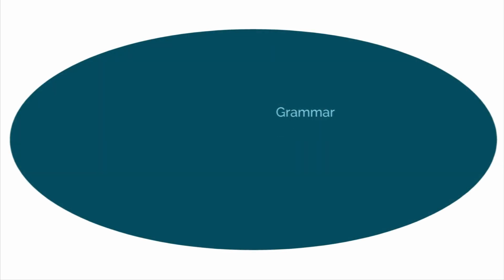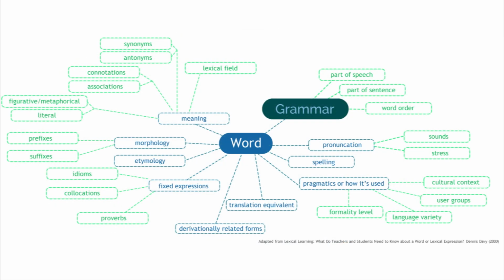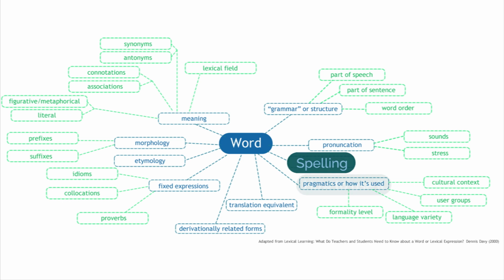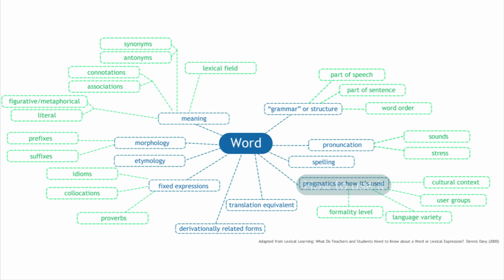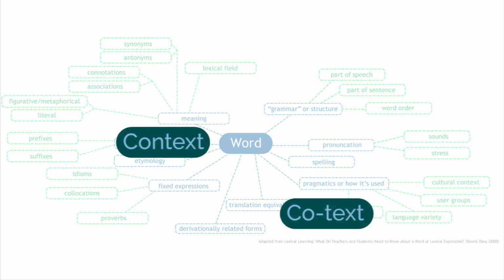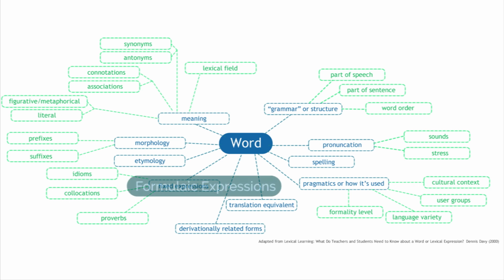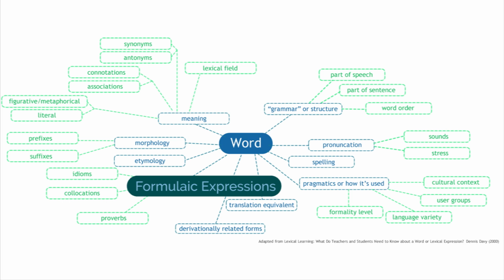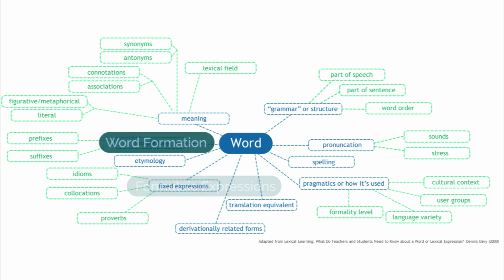Grammar Refresher Course with ELTCampus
Language Awareness Course

For anyone considering training for English teaching and needs to review basic English grammar.

Content: basic grammatical concepts and terminology to describe grammar and word class as well as sentence structures.

An introduction to the concepts of meaning, form and pronunciation.